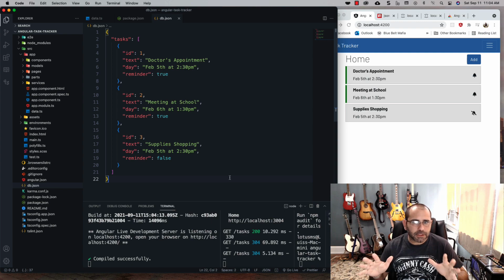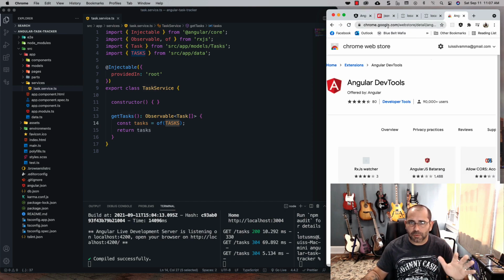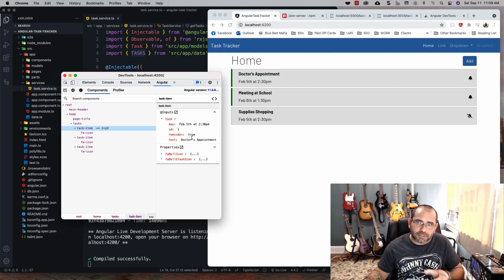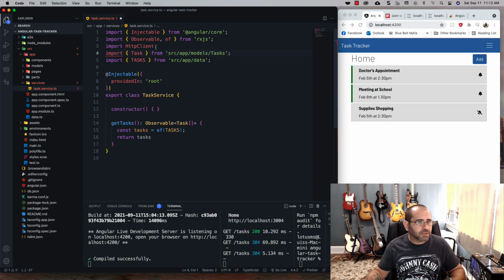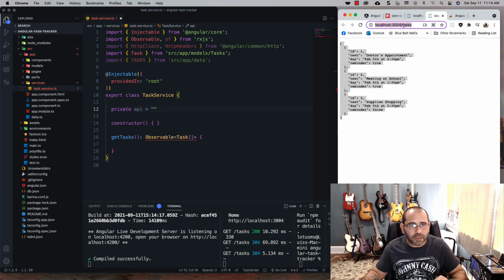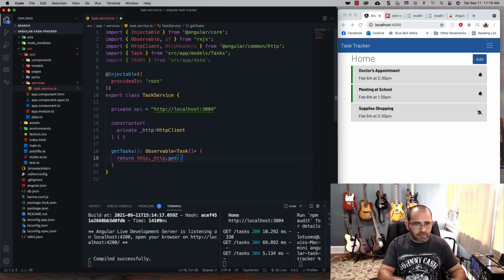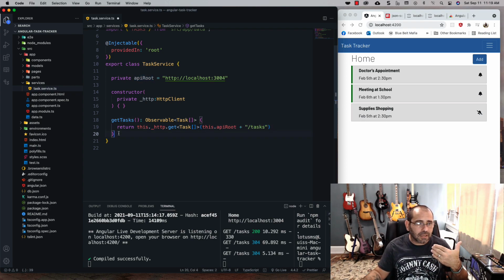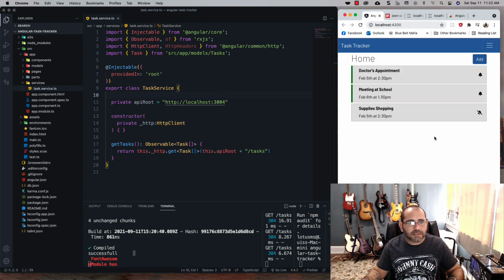13 Making a GET Request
Every CRUD system starts with a GET request. This is the most important call since you can't do anything until you are sure you can connect and retrieve data from an API. I am also introducing the Angular Dev Tool which will allow you to inspect data and make sure that you are not changing ONLY the front end when you start doing PUT and POST requests